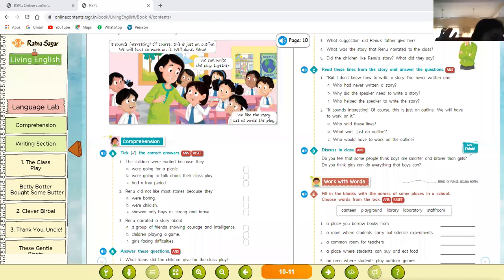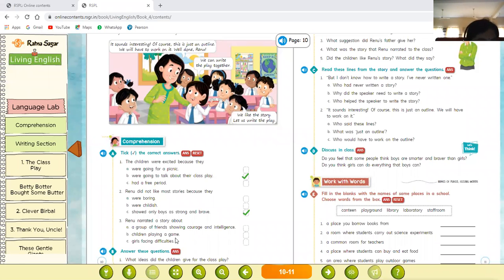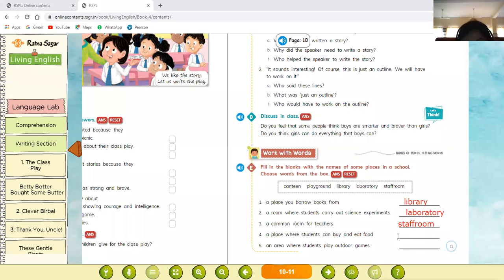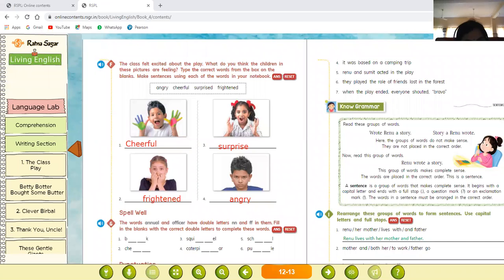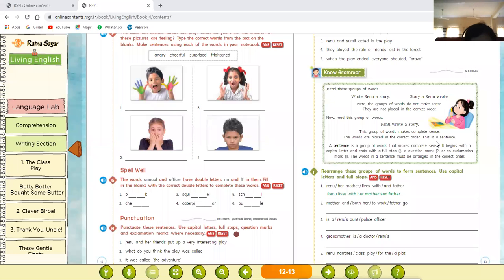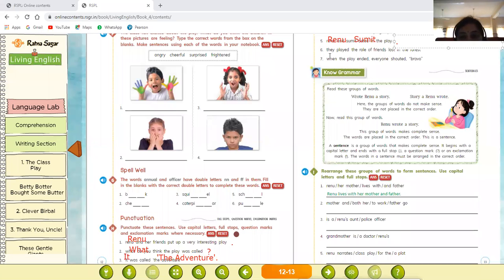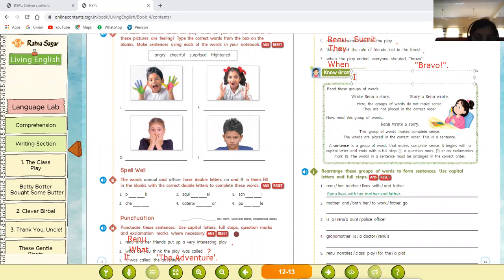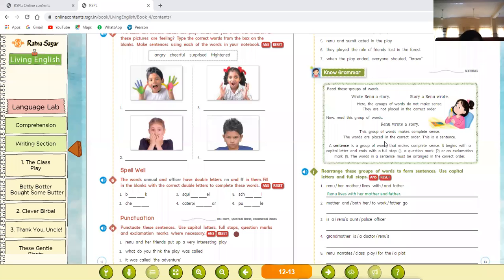Book Exercise of Chapter - 1 (The Class Play)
Class - IV - English - Online Class 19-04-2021 by Rashmi Ma'am (LPS)